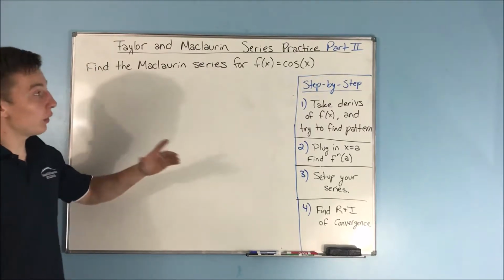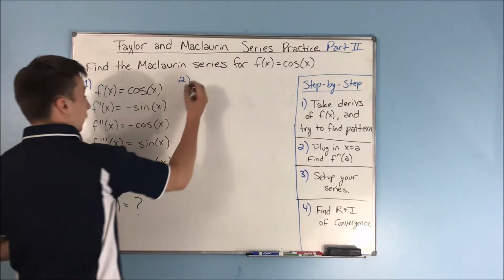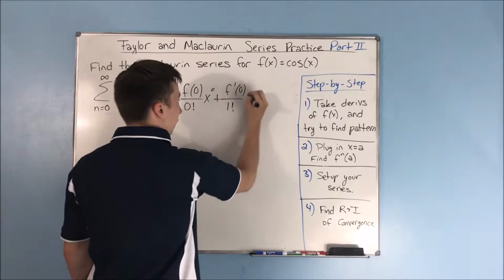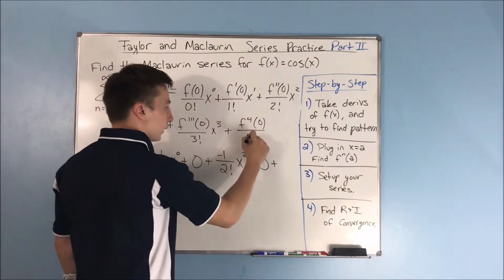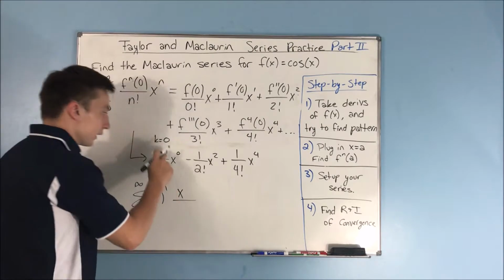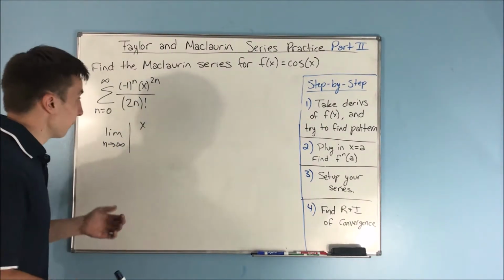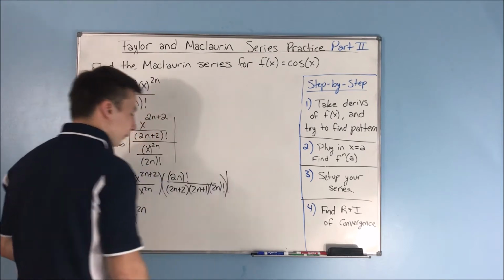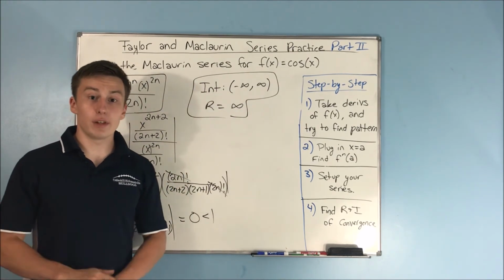Taylor and Maclaurin Series Practice (Part 2) || Calculus 2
This video will be Part 2 of our practice forming Taylor and Maclaurin series.  The step by step process that we go through in this video should hopefully make Taylor and Maclaurin MUCH easier.  Enjoy!